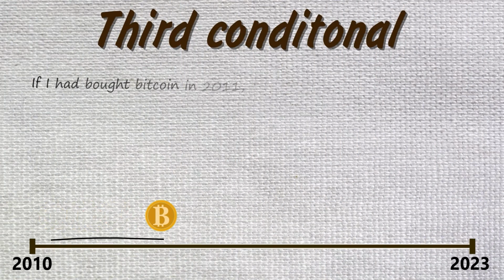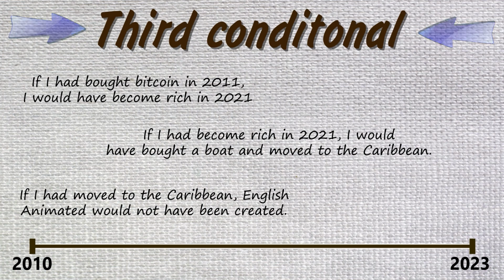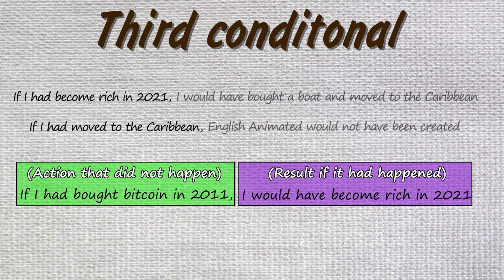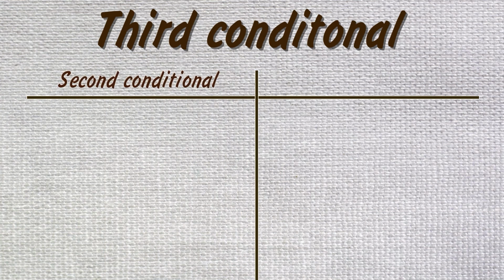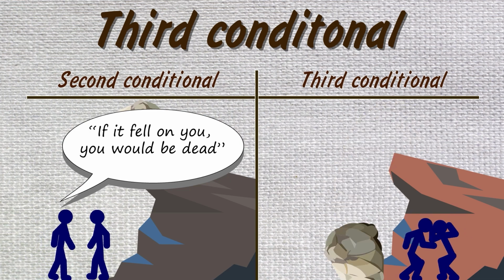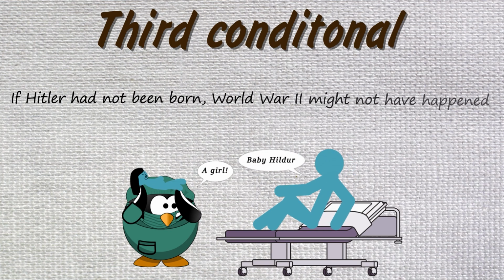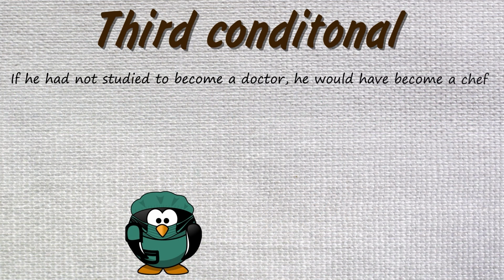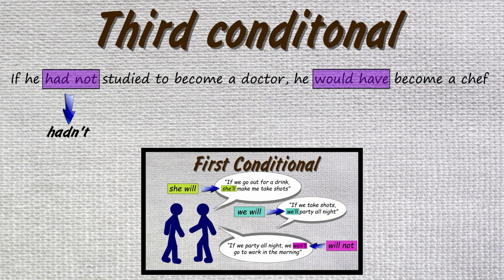Third Conditional | Learn English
- Adobe aftereffects
- Adobe animate
- Adobe premiere
- Audacity